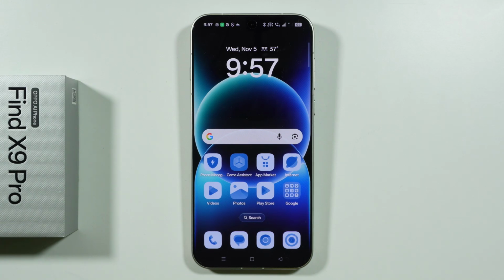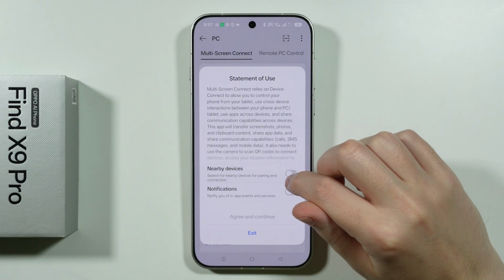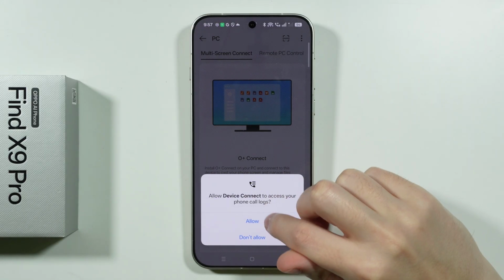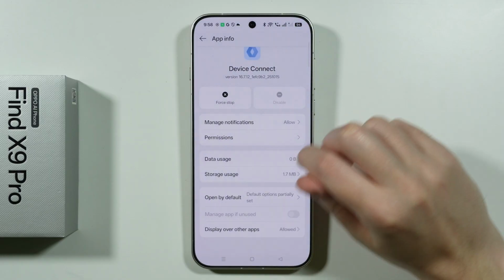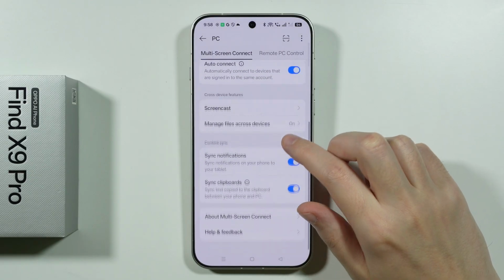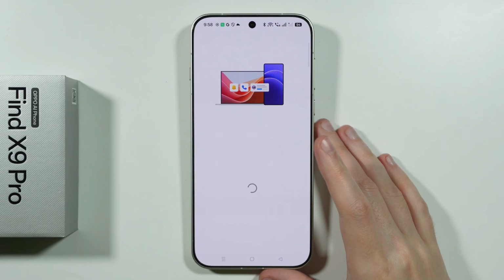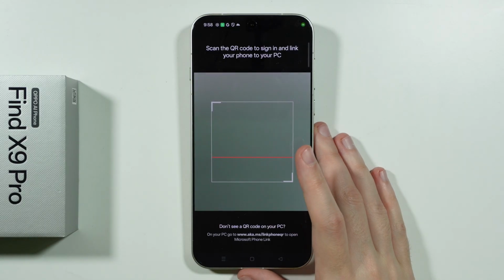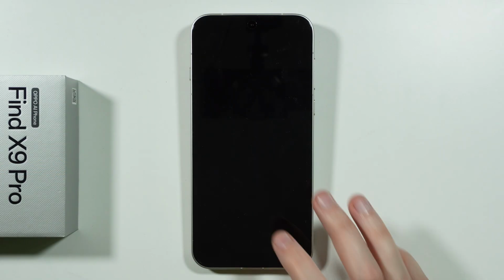OPPO Find X9 Pro: How to Link to Windows - Connect to Windows with Phone Link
In this video, I’ll show you how to link your OPPO Find X9 Pro to a Windows PC using the Phone Link feature. This connection lets you access your phone’s messages, photos, and notifications directly from your computer. Follow this quick tutorial to set up and connect your OPPO Find X9 Pro to Windows seamlessly.